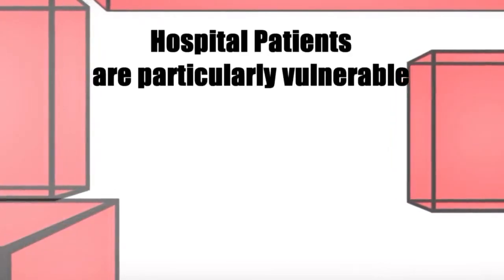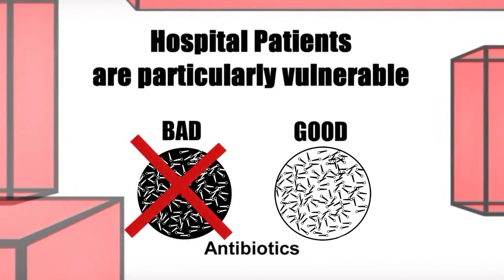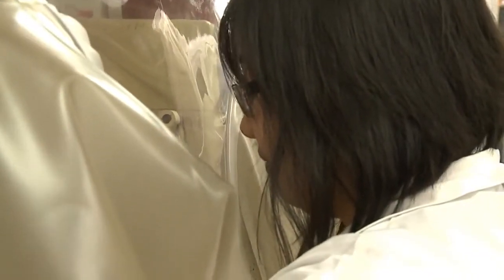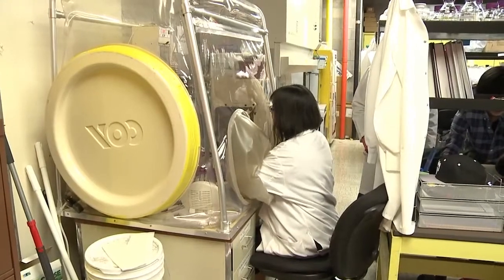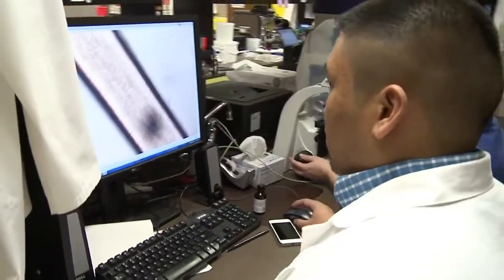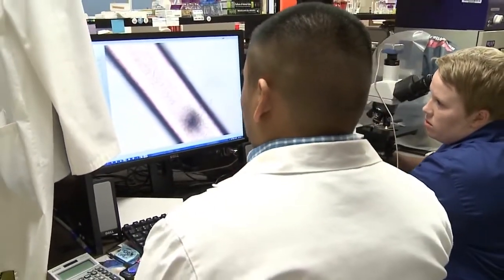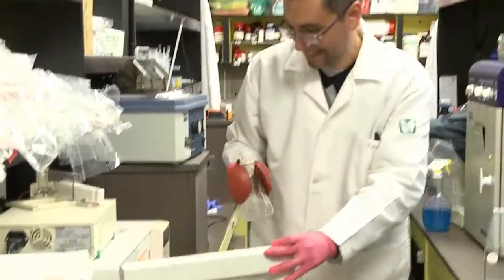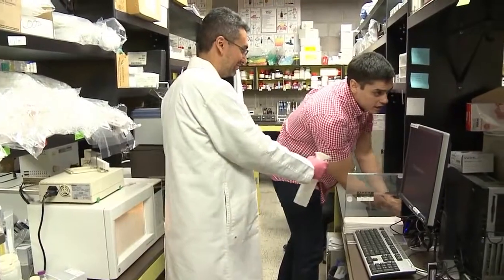UNLV Innovators: Dr. Ernesto Abel-Santos